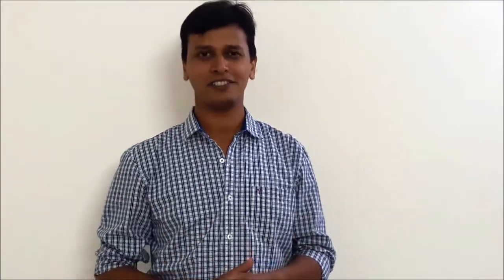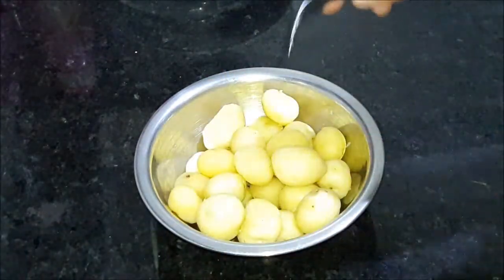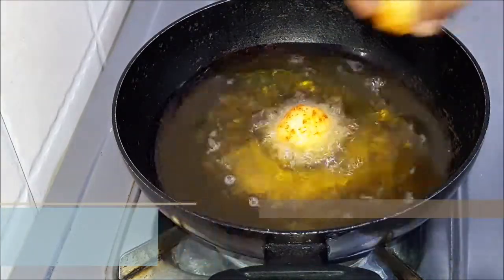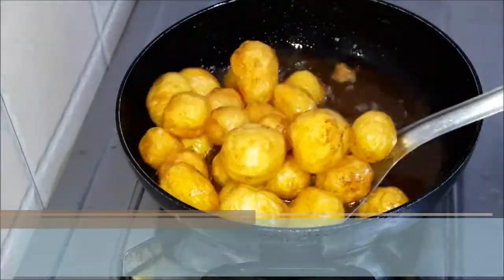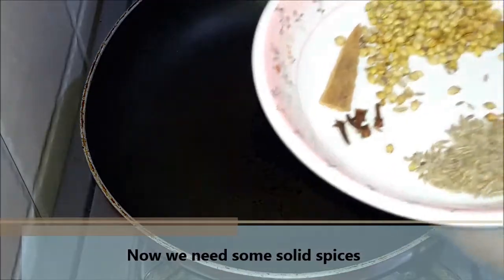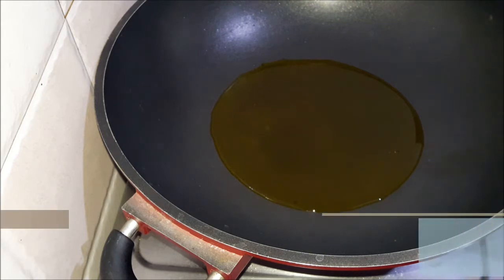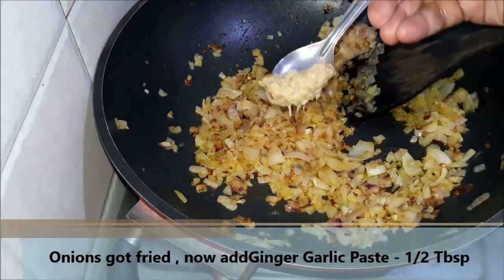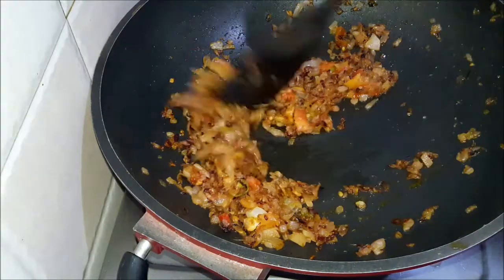उँगलियाँ तक चाट जाओगे जब खाओगे ये मसालेदार दम आलू |- Dum Aloo Recipe - Punjabi Dum Aloo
Dum Aloo Recipe - Punjabi Dum Aloo Recipe - Restaurant Style Dum Aloo
Fried Baby Potatoes simmered in Creamy  & Delicious Restaurant Style Gravy. One of the classic indian dish served in special meal. Dum Aloo can be served with Ghee Rice, Plain Basmati Rice, Jeera Rice, Plain Paratha , Puri , Naan etc...
Wellthe ingredients required for making perfect DUM ALOO RECIPE are:-

1. Baby Potatoes ( Pressure cooked for 2 whistles) - 500 gms/ 14 - 15 pcs
2. Onion( finely chopped)  - 3 Medium size
3. Tomato - 1
4. Green chilies (Optional) - 2
5. Ginger garlic Paste - 1/2 Tsp
6. Red Chilies - 6 -7
7. Mustard Oil - 4 Tbsp
8. Salt
9. Sugar -1/2 Tsp
10. Dry Fenugreek leaves - 1 Tbsp
11. Fresh cream - 1 tbsp

Dry Spices
1. Turmeric Powder - 1/2 Tsp
2.  Coriander powder - 1 Tbsp
3. Kashmiri Red Chili Powder - 1 Tbsp
4. Black pepper Powder - 1/4th Tsp

In Solid Spices  (Dry Roast these spices for 30 secs and grind it to a powder)
1.Coriander Seeds - 1 Tbsp
2. Cloves - 4
3. Green Cardamom - 3
4. Black Cardamom - 1
5. Cinamon stick - 1 inch
6. Cumin seeds - 1/2 tsp
7. Fennel Seeds - 1/2 Tsp

For marinating potatoes
1. Salt - 1/2 Tsp
2. Red Chili powder - 1/2 Tsp
3. Turmeric Powder - less than 1/2 Tsp
4.Black Pepper Powder - 1 pinch

For Frying Potatoes  we need
Refined Oil - 200 ml